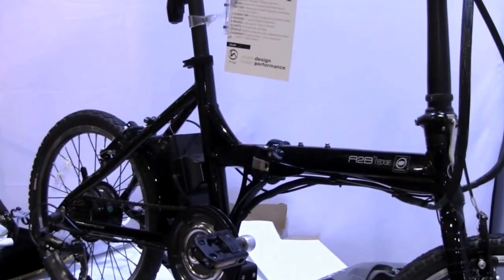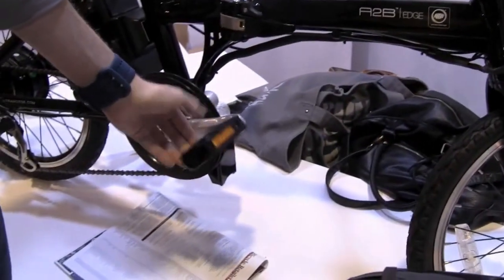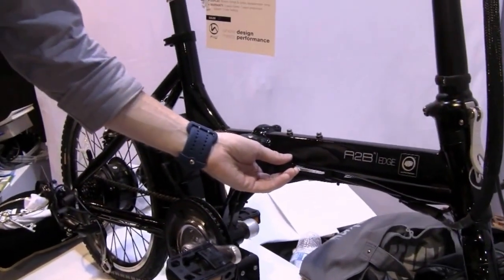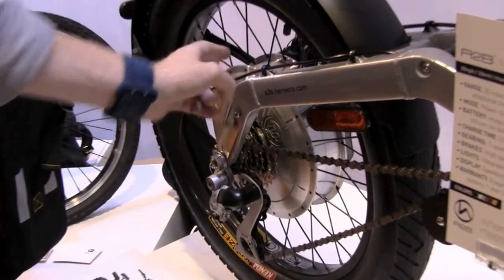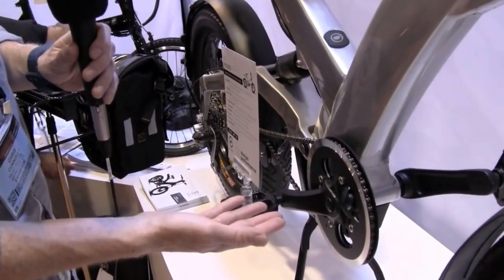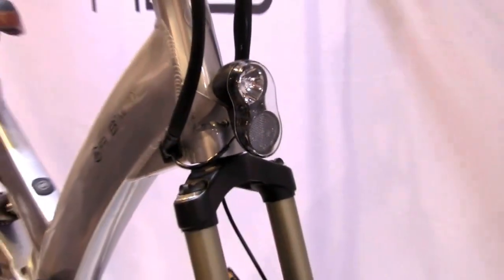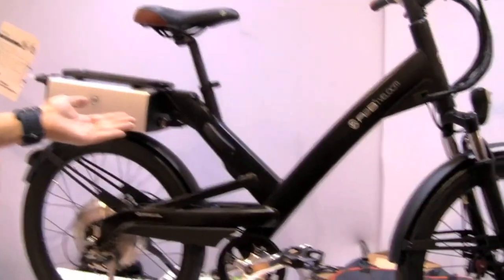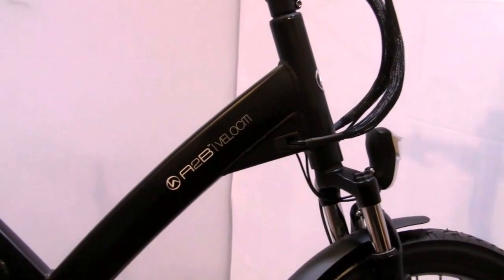Hero Eco A2B electric bikes at 2012 Interbike | Electric Bike Report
Chris from Hero Eco talks about the latest improvements to the A2B electric bikes at Interbike 2012.  The A2B Edge folding bike, A2B Metro, and the A2B Velociti are covered in the video.